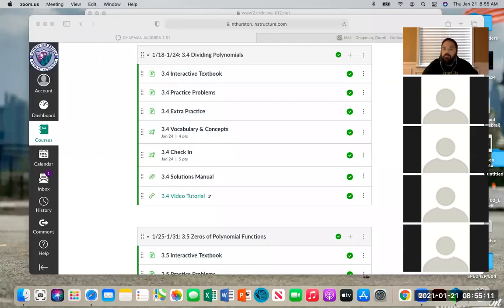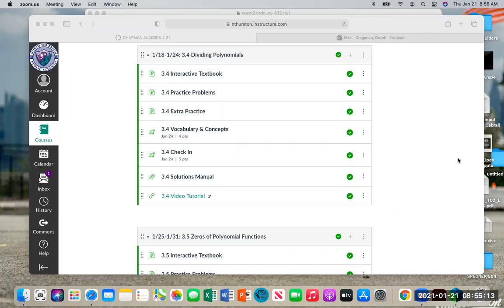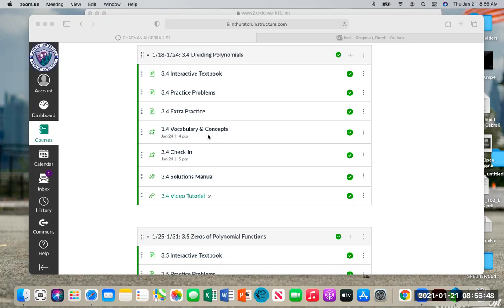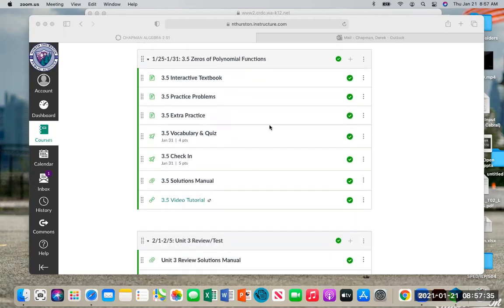Algebra 2: 1/21/21 Zoom Session